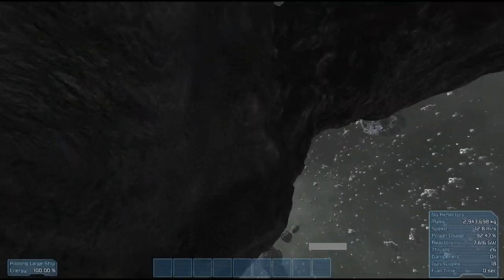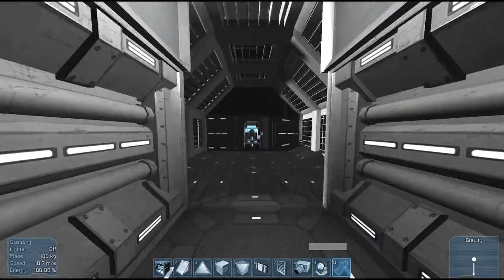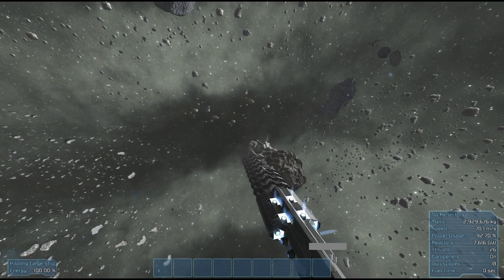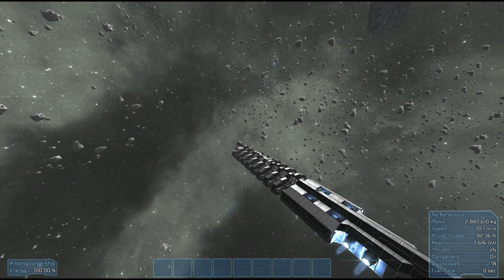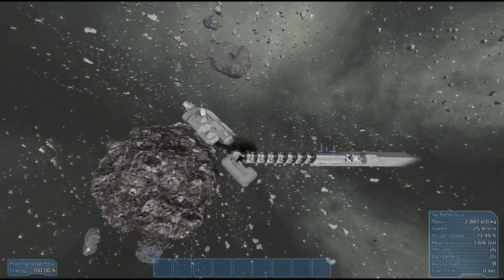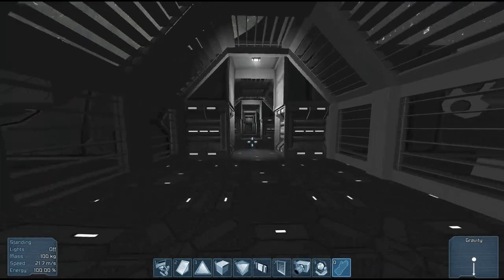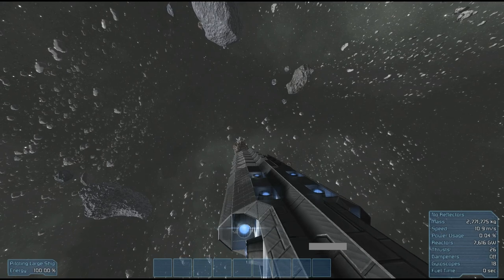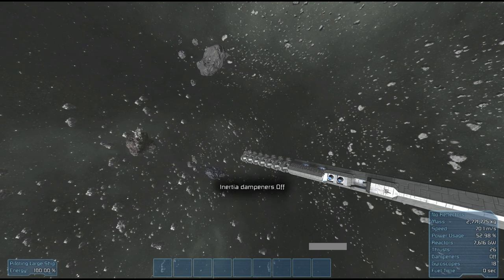SpaceEngineers, Crashing Attack Ship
After someone suggested creating a "frigate" this ship sorta poped into my head, and now I'm crashing it into it's docking station.

Not sure what this game is? It's Space Engineers, you can get it

Want to download this ship? Here you go!

Just a heads up, my Cube World Ship crashed no less than two times while this was uploading, just giving you an idea of why it might be a few before you see it.